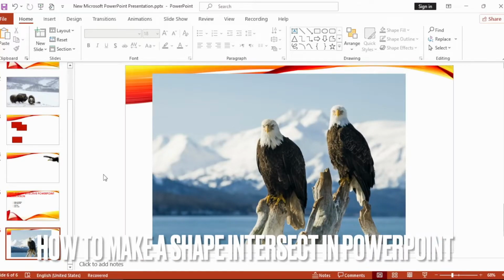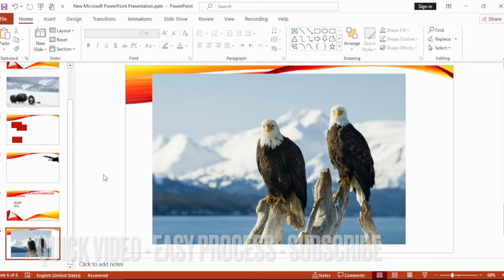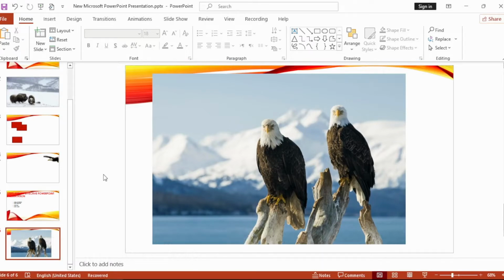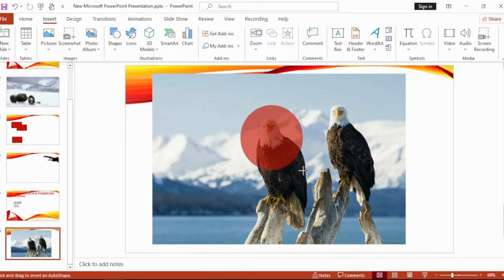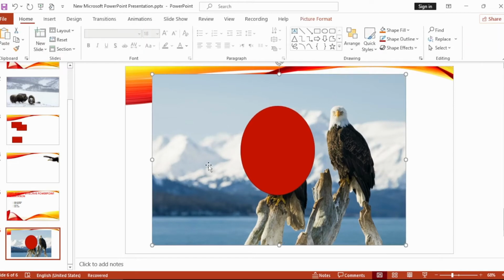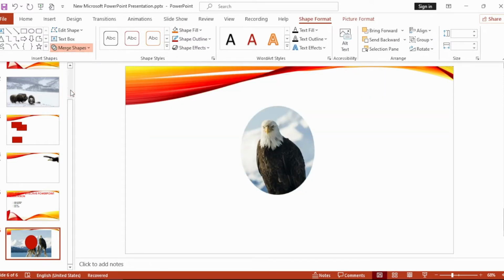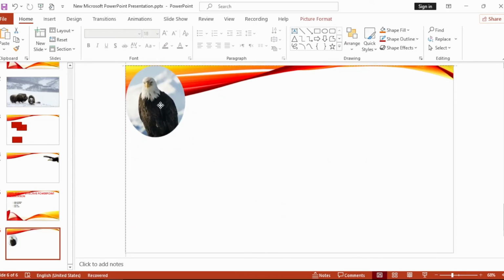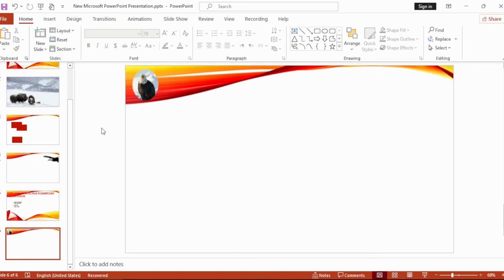✅ How To Make A Shape Intersect In PowerPoint 🔴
About this product:

Microsoft PowerPoint is a presentation program,[7] created by Robert Gaskins and Dennis Austin[7] at a software company named Forethought, Inc.[7] It was released on April 20, 1987,[8] initially for Macintosh computers only.[7] Microsoft acquired PowerPoint for about $14 million three months after it appeared.[9] This was Microsoft's first significant acquisition,[10] and Microsoft set up a new business unit for PowerPoint in Silicon Valley where Forethought had been located.